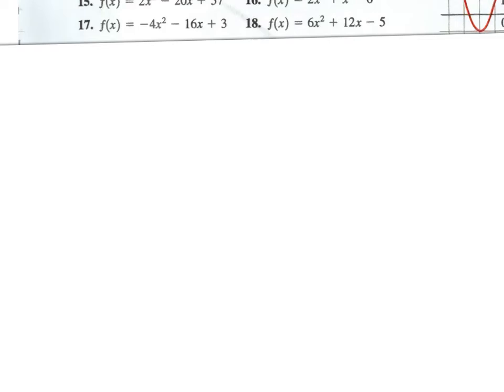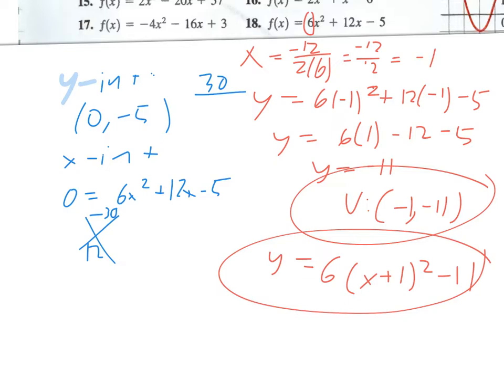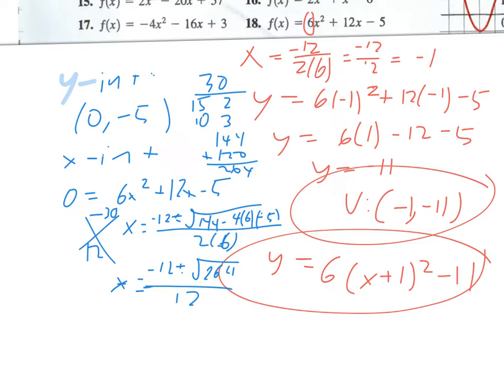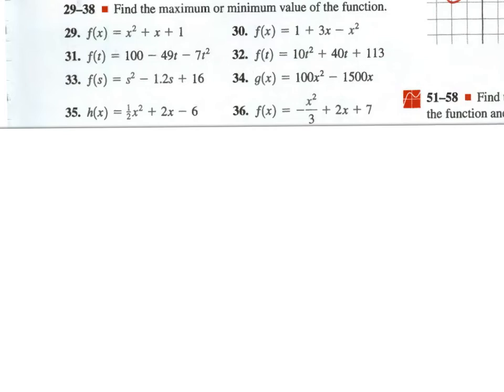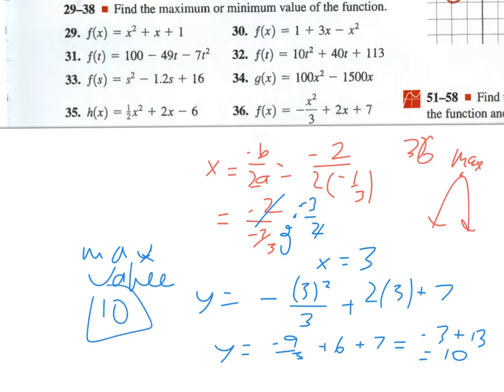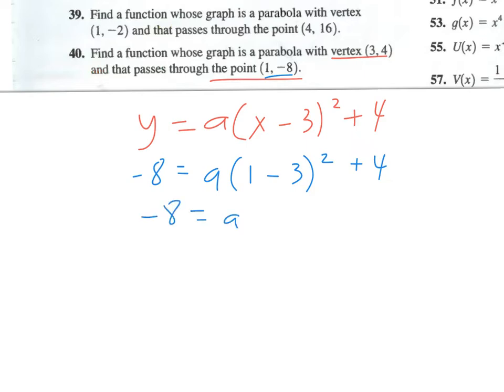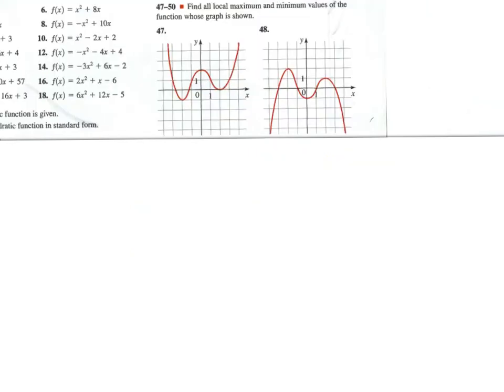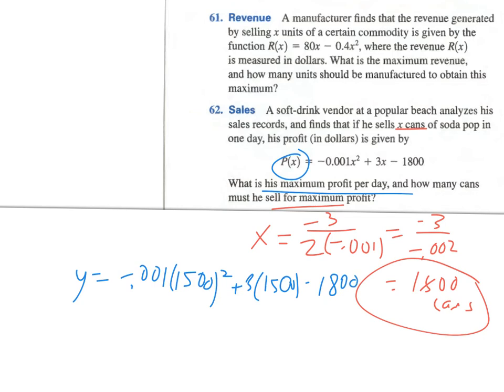Hon p. 201 17-18, 35-42, 47-48, 61-62